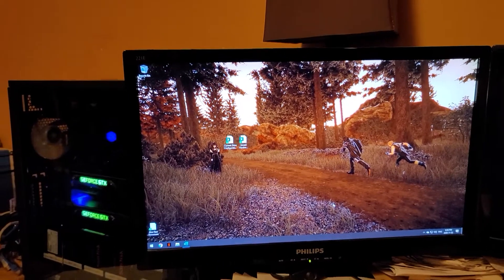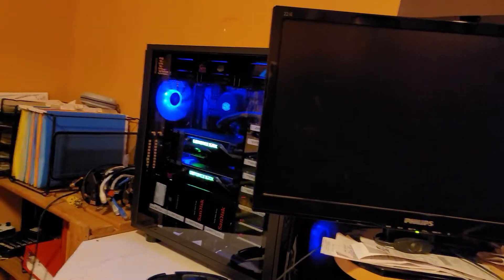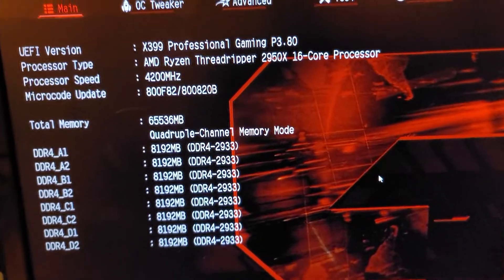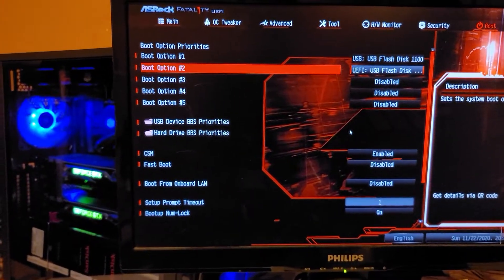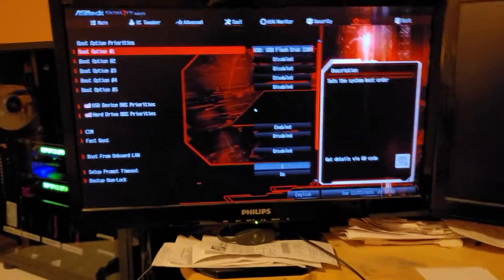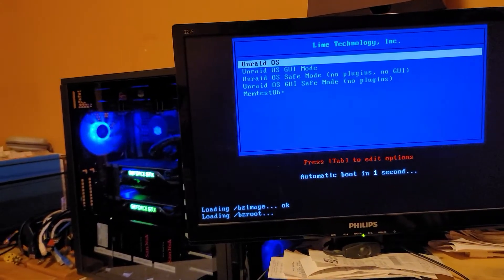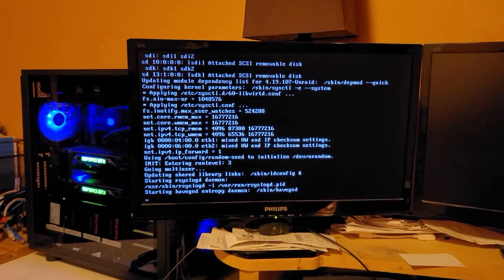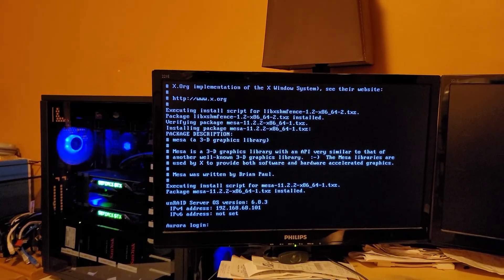Threadripper 2950X Unraid VM Server Rebuild (Part 4)